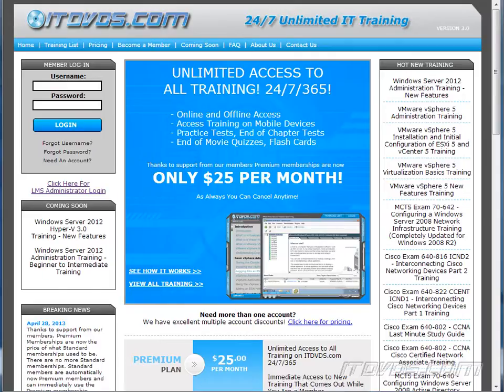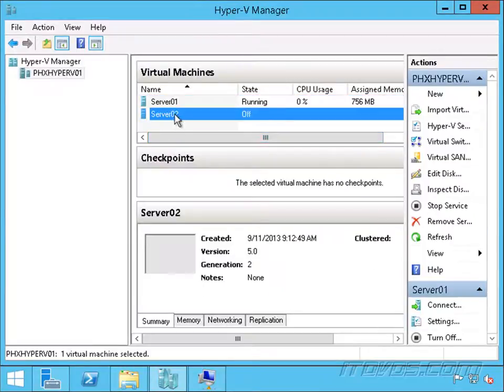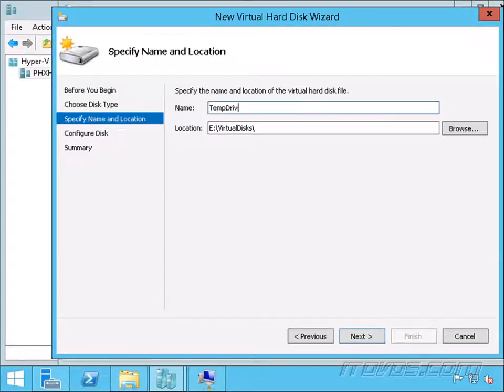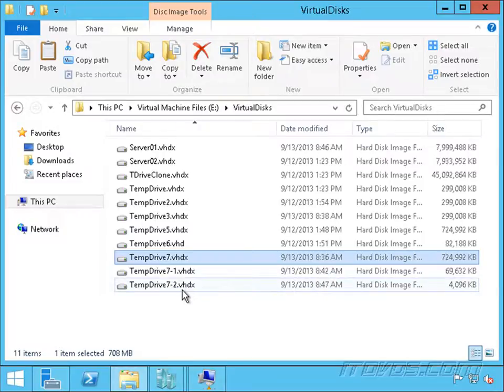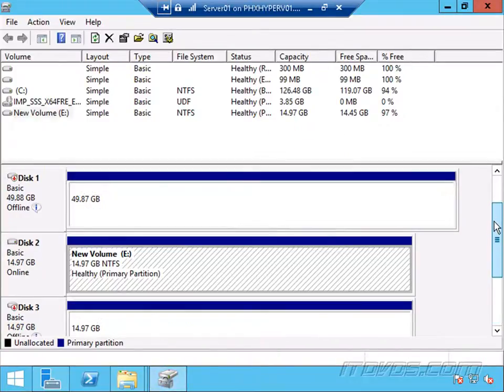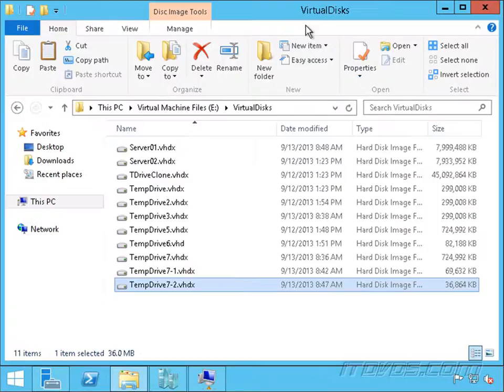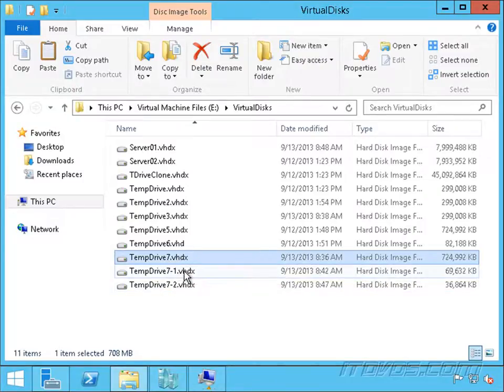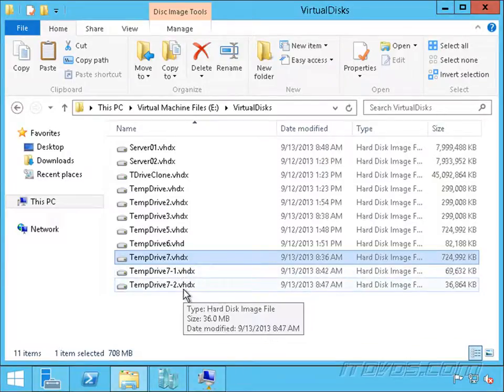Creating a Differencing Disk in Windows Server 2012 R2 Hyper-V Part 2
Creating and using differencing disks can save us a lot of disk space.  In this movie we create a differencing disk on Windows Server 2012 R2 Hyper-V using the same parent as another differencing disk.  This is just a sample from our Windows Server 2012 R2 Hyper-V training.